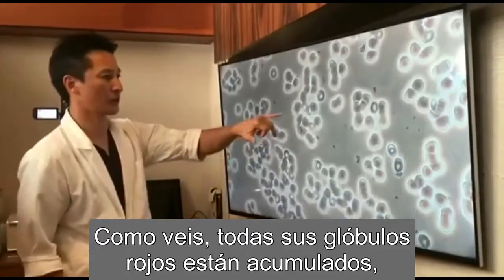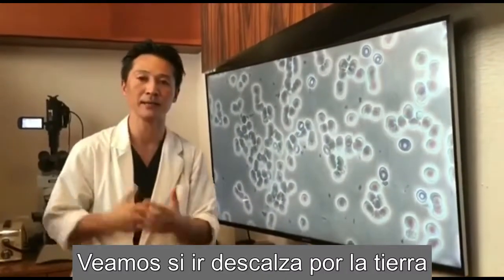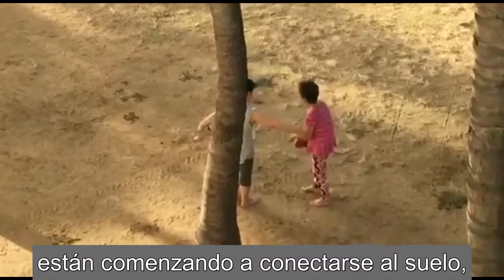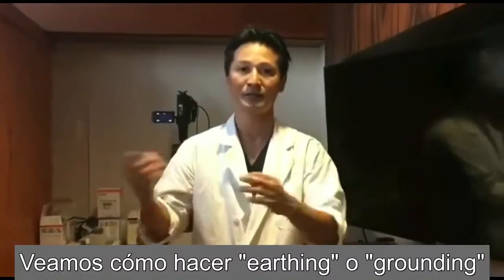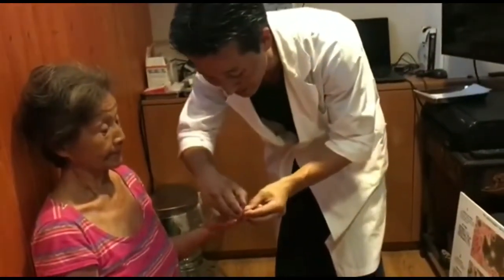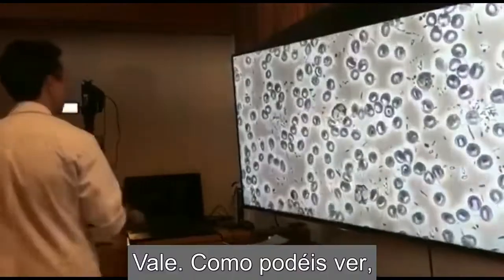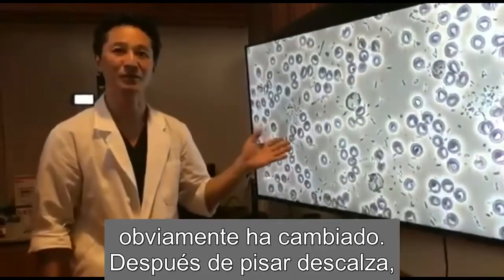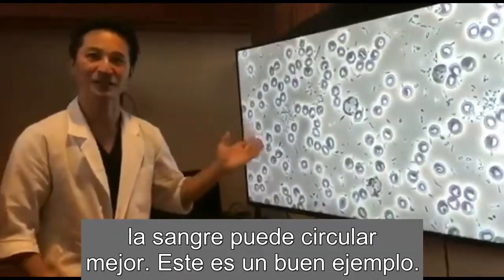Impacto en la Sangre al hacer Earthing o Conexión a Tierra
Aquí vemos cómo cambia una muestra de sangre "viva" tras 10 minutos de conexión a tierra. Los glóbulos rojos permanecen menos apilados tras efectuarla andando descalzo.
Ese, es solo uno de los beneficios, pero hay más:

LAS VENTAJAS DE VIVIR CONECTADO A LA TIERRA
El contacto con la superficie de la tierra equilibra los sistemas biológicos.

Te relaja
La activación del sistema nervioso parasimpático reduce los síntomas de ansiedad, las frecuencias cardiacas y respiratoria, la tensión arterial y la secreción de las hormonas estresantes adrenalina y cortisol.

Desinflama
Los electrones que proceden del suelo reducen la inflamación y la oxidación, y con ello, el dolor y los daños sobre las células.

Proporciona energía
Está demostrado que reduce la concentración de glucosa en sangre y orina, estabiliza los niveles de hierro, regula la homeostasis del calciofósforo y favorece la obtención de energía.

Te protege
Evita los efectos negativos de los campos electromagnéticos sobre el organismo.

Sincroniza tus ritmos
Contribuye a que los ritmos del cuerpo estén armonizados con la noche y el día. Mejora tanto el sueño por la noche como la sensación de vitalidad durante el día.